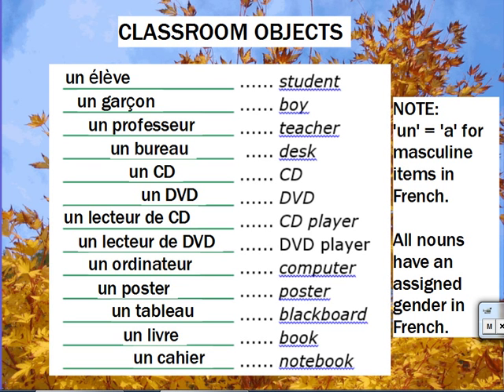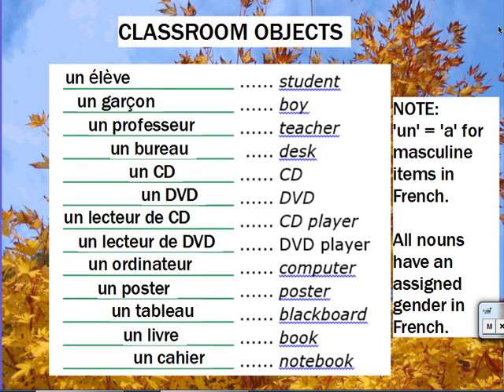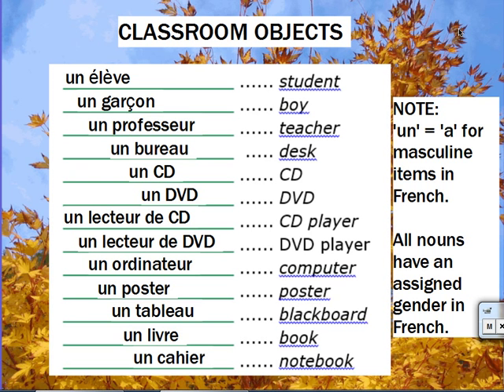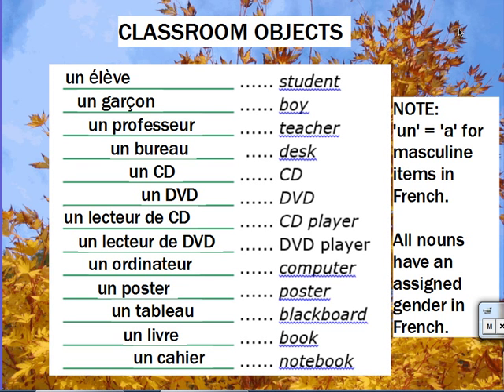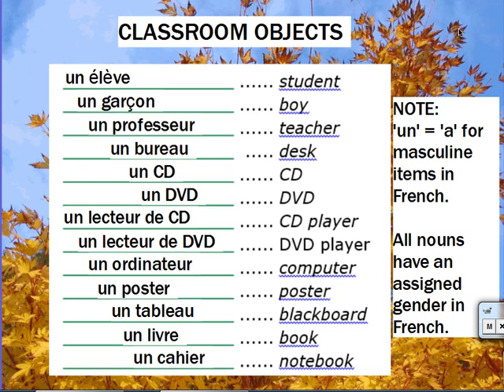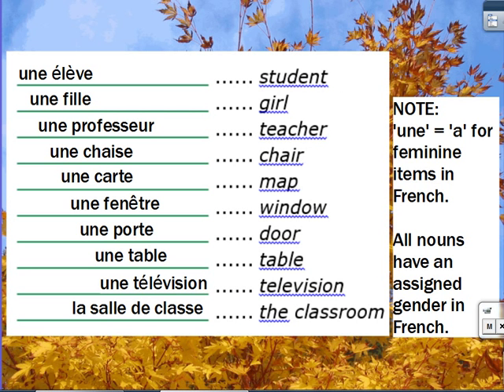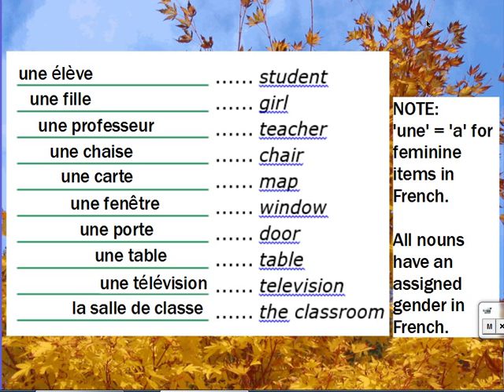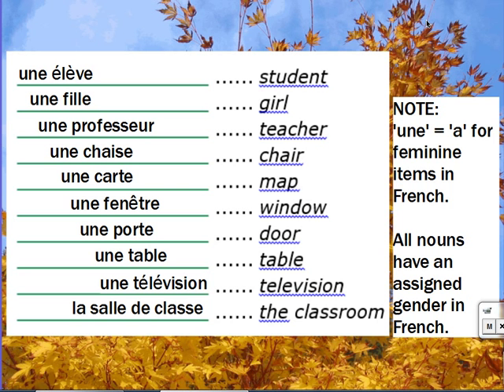F1 Sec 1 2 Classroom Objects VideoNotes Video